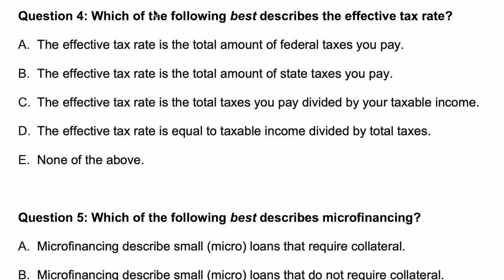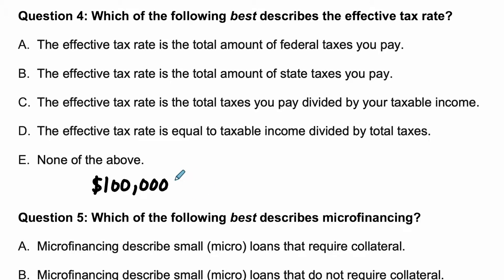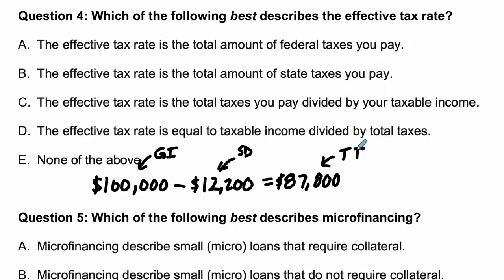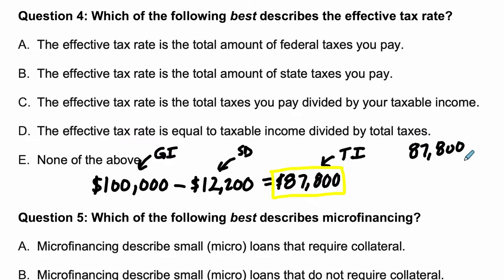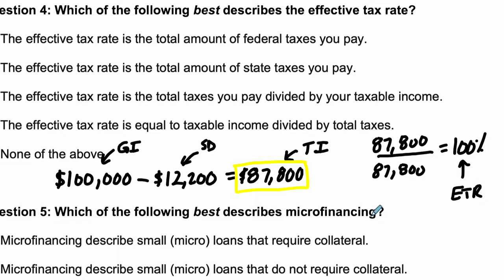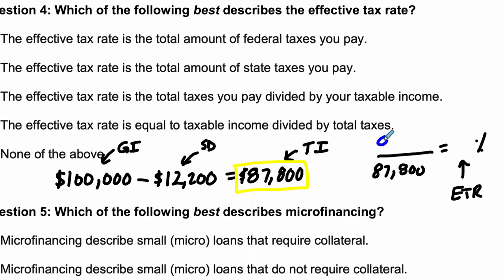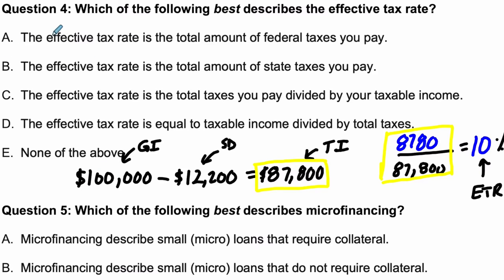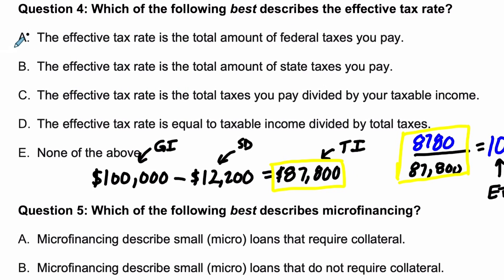Personal Finance Quiz 0 Question 04